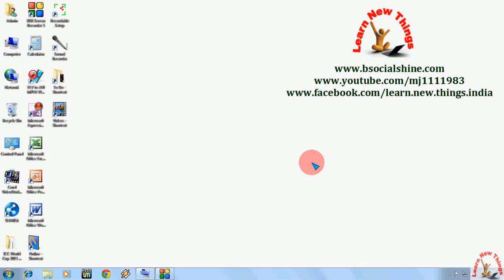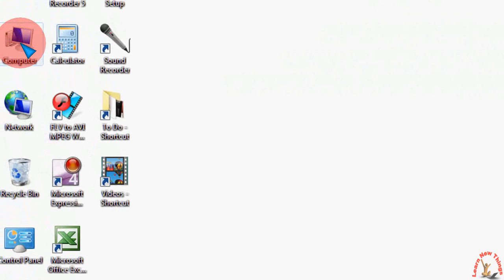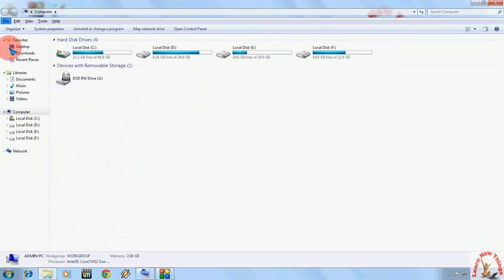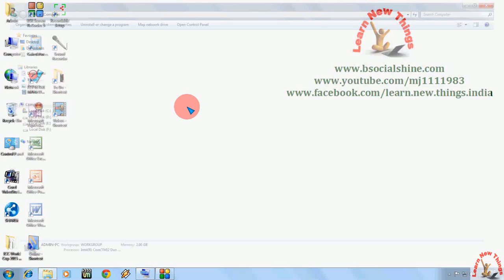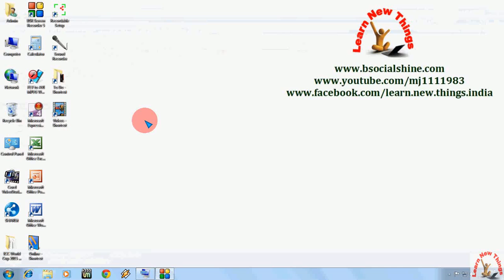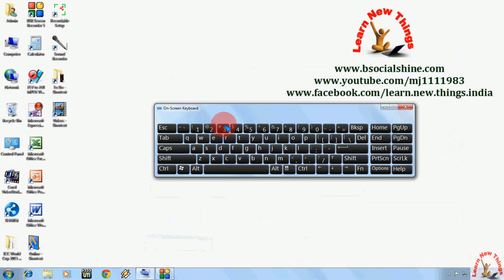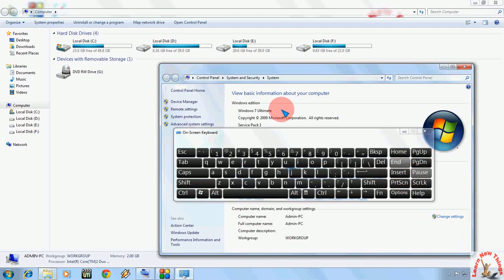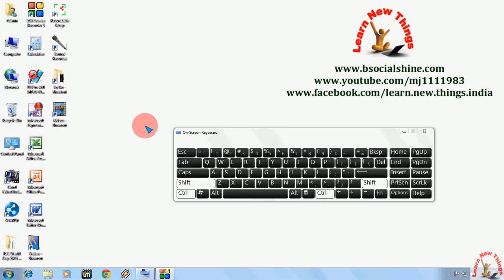Shortcut Key to Open Windows Explorer & System Property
In this video you will learn how to open windows explorer and how to check system property by using simple keyboard shortcut keys. Click this link for more detail...